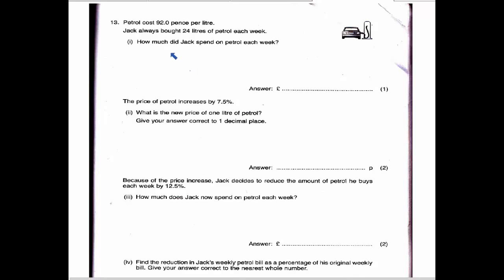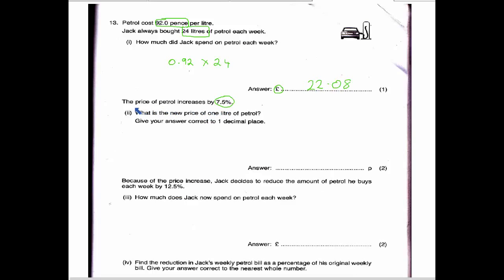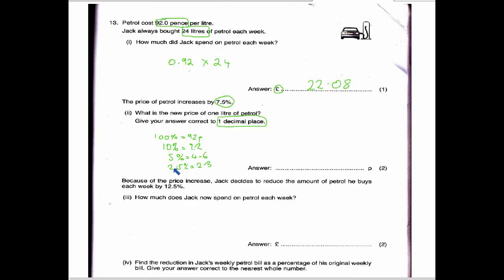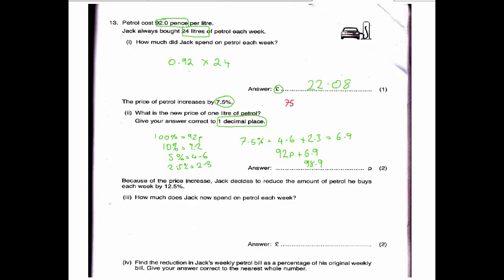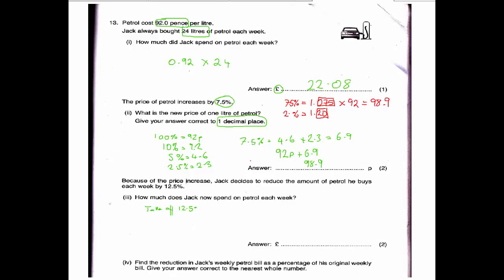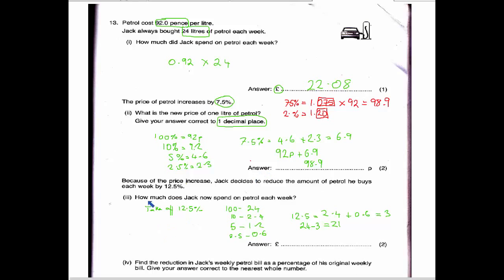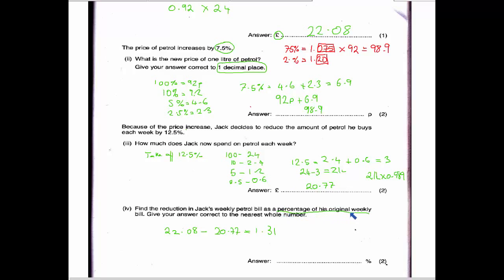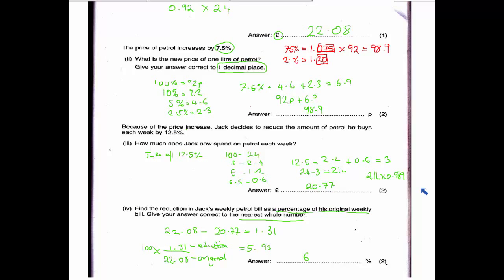Common Entrance 13+: Level 3 Percentage question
Common Entrance 4 part percentage question.